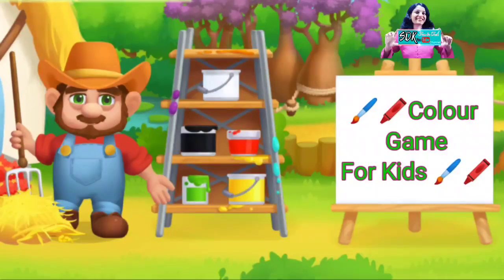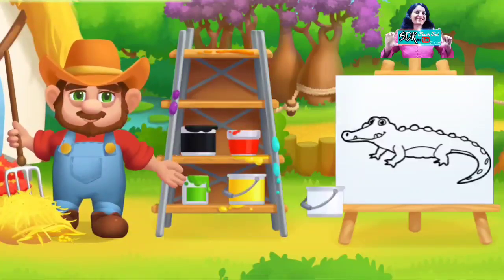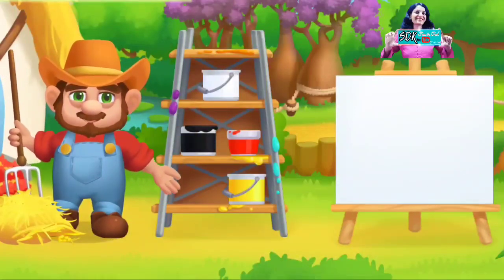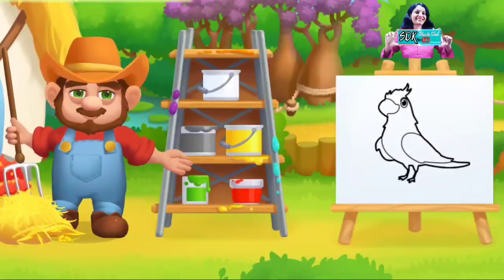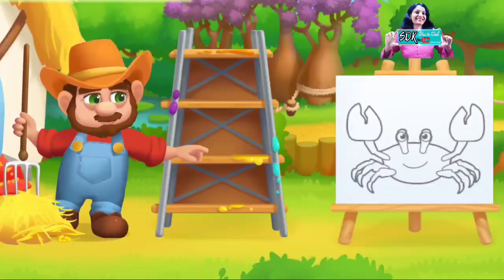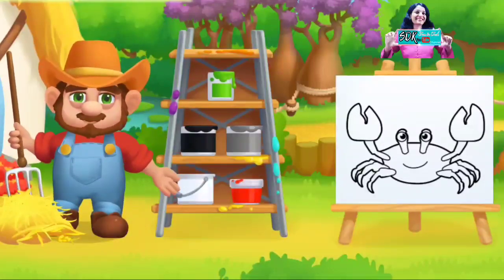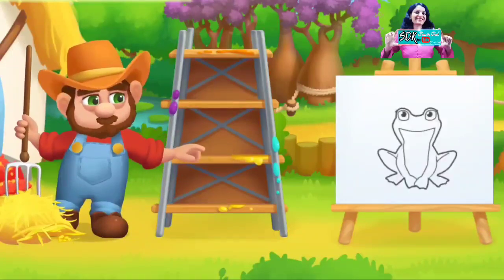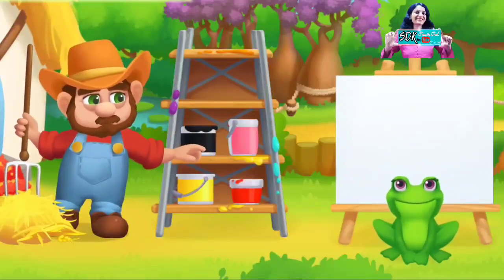Colour Game for Kids 🖌️🖍️